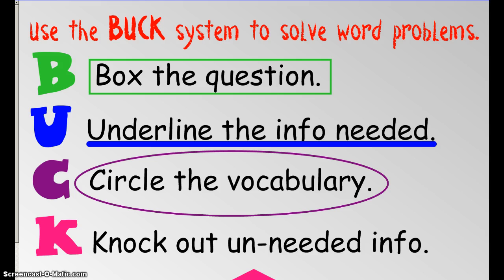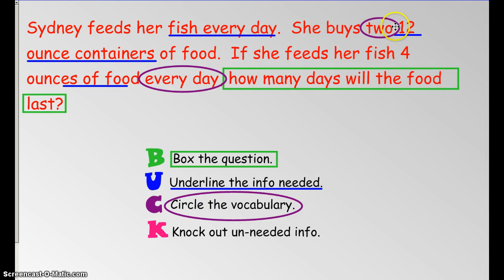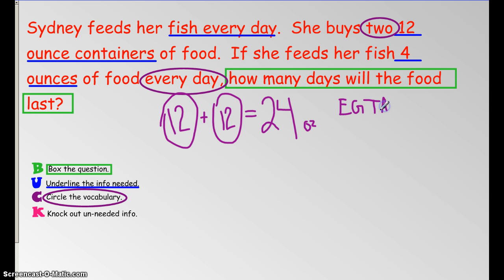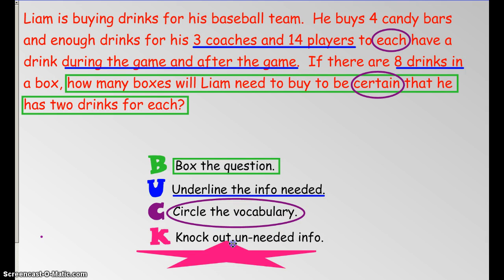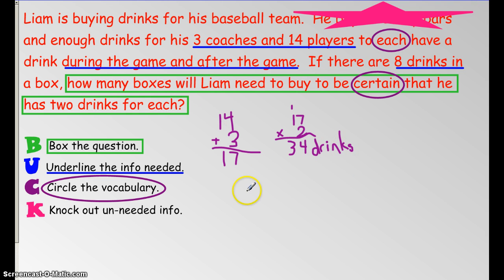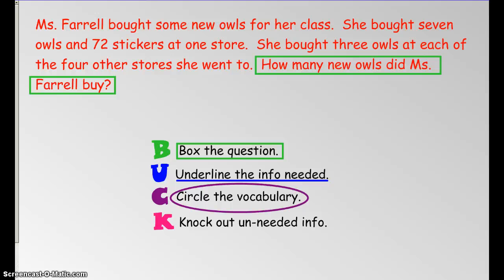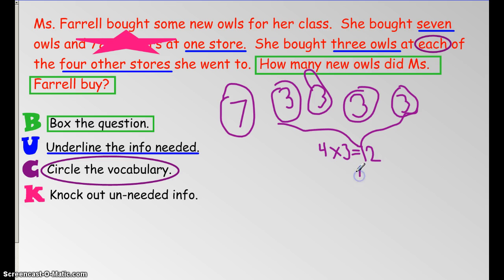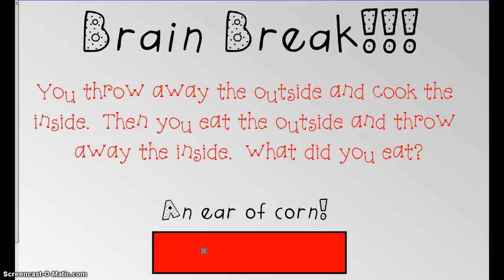Flipped Video-Problem Solving